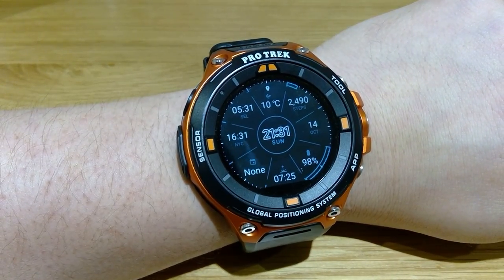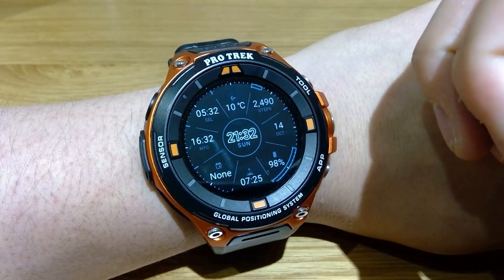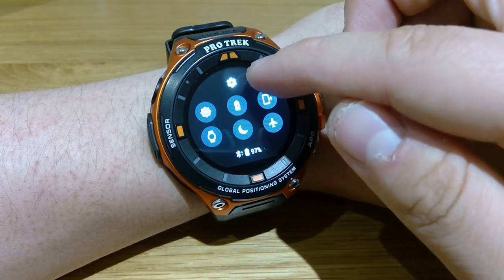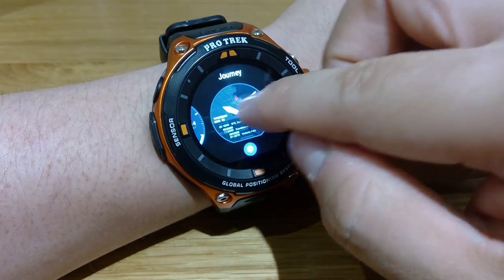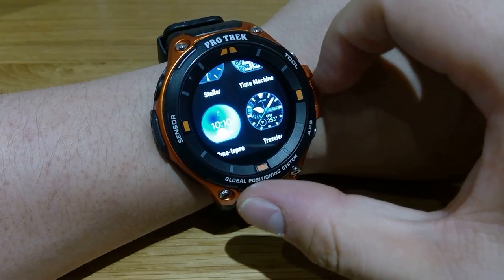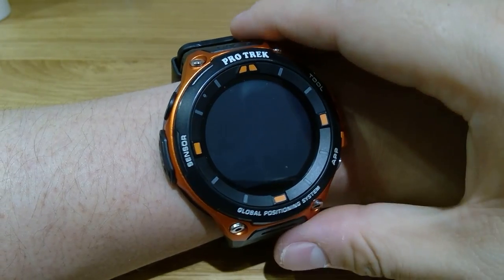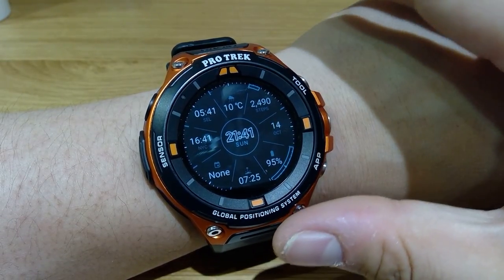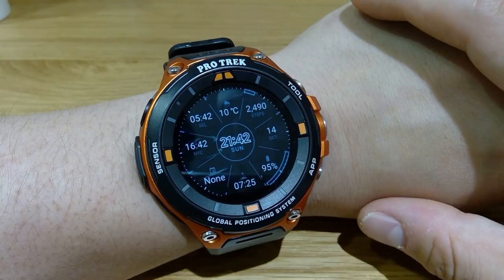[MASSIVE UPDATE] CASIO WSD-F20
I realised there was a recent update on Casio Pro Trek WSD-F20 Wear OS and wanted to share this with you.

Hope you like the new display and if you haven’t got Casio Pro Trek Series, please get one as this smartwatch is well worth it - that is if you do not need the contactless payment and google map navigation on the screen via IOS connection.